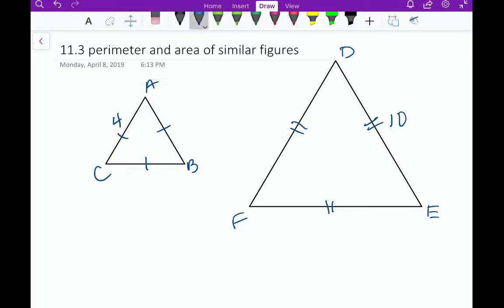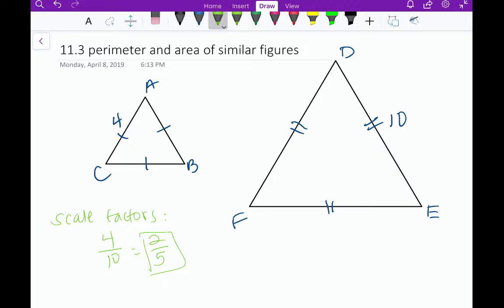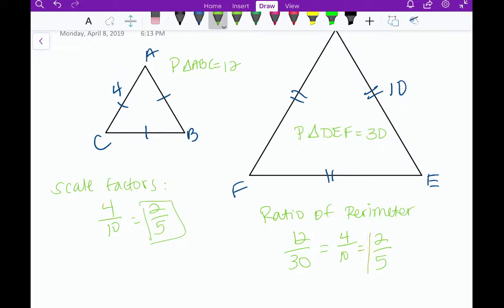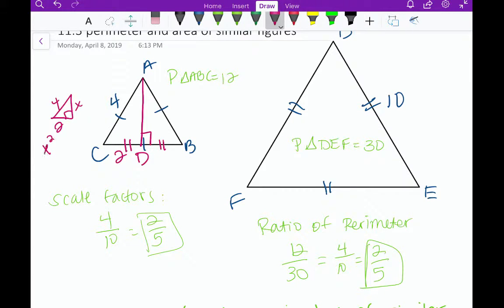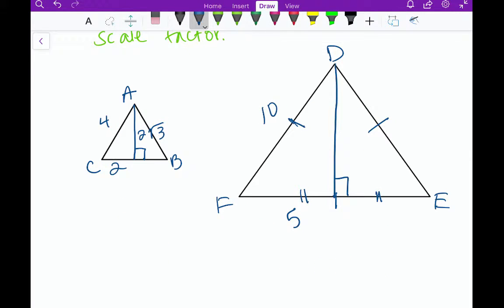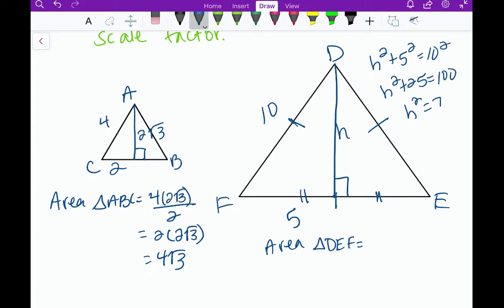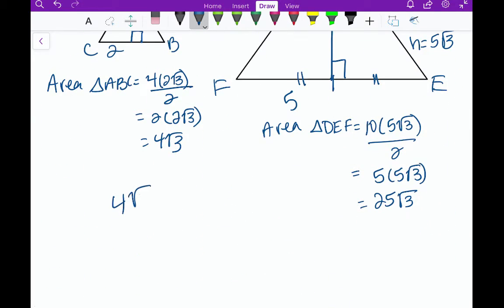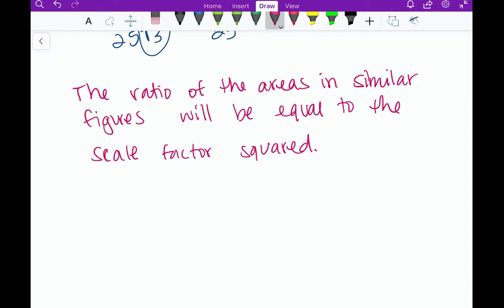Geo 11.3 perimeter and area of similar figures